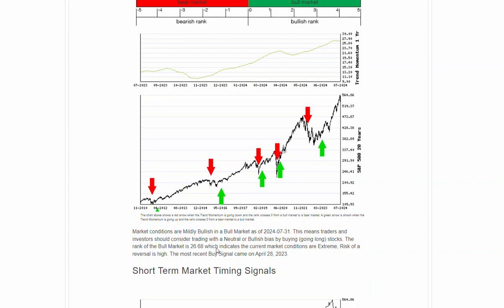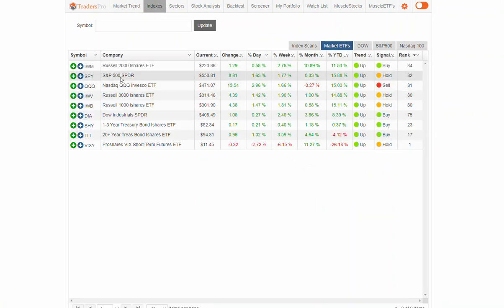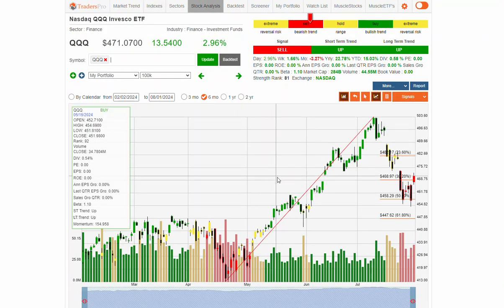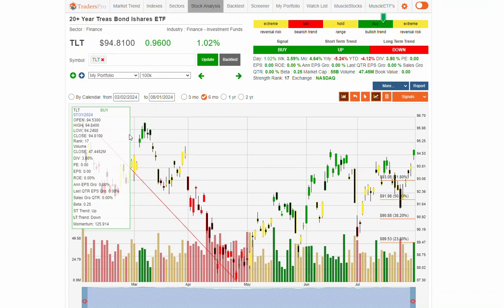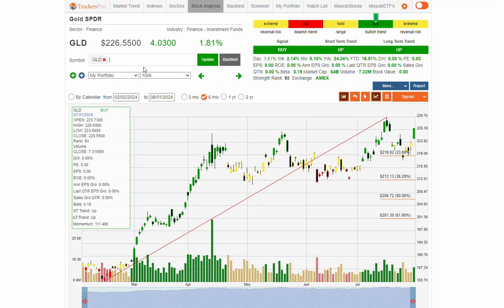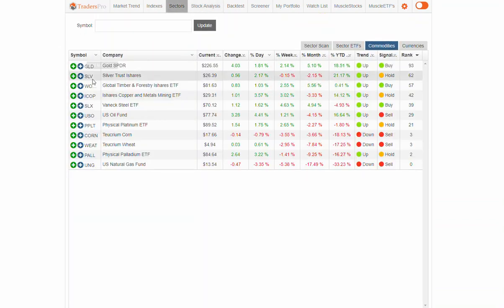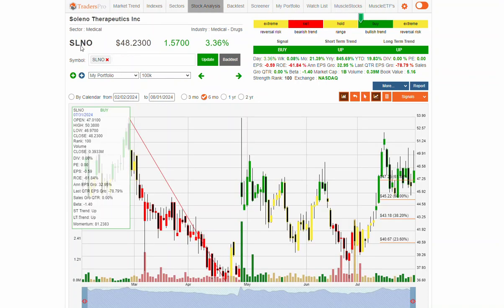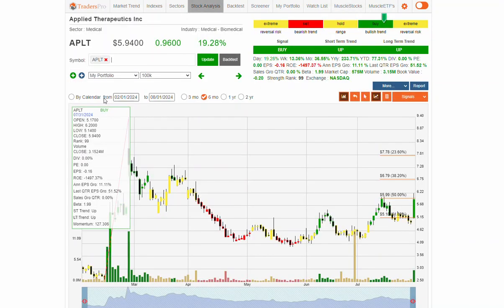Stock Market Is Mildly Bullish - Medical, Auto Stocks To Watch